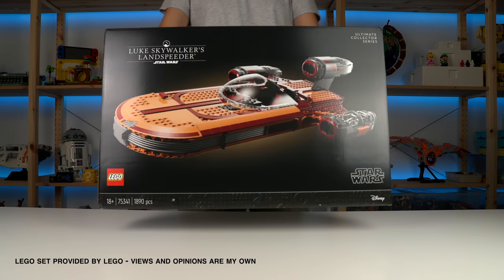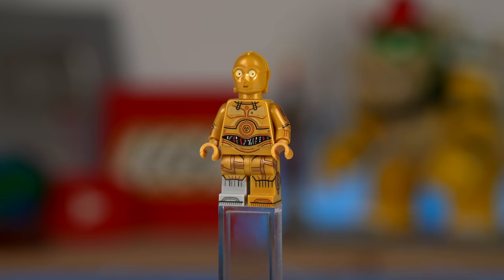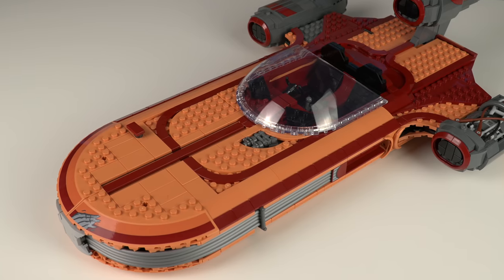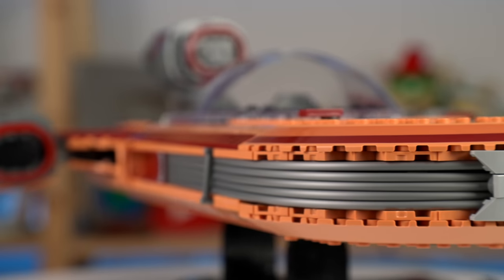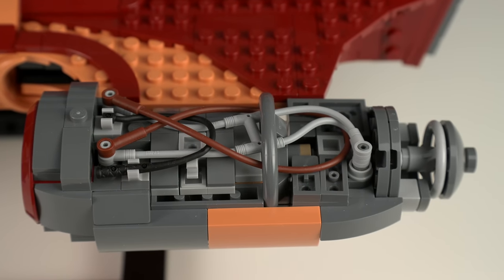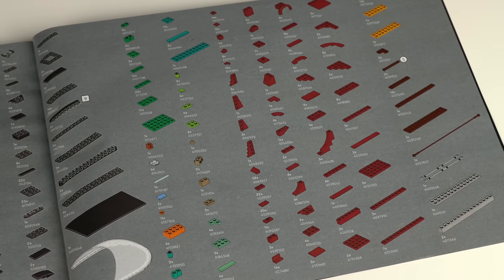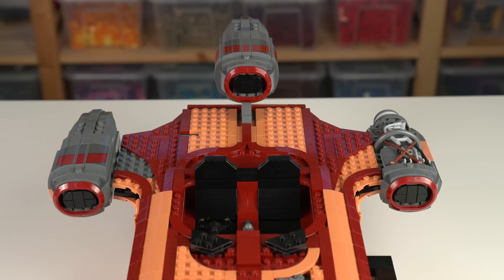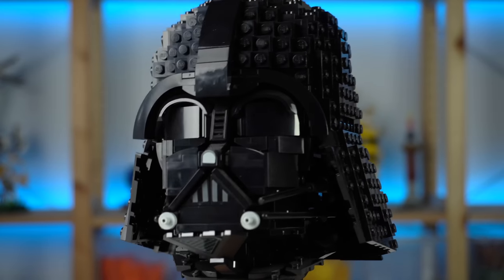LEGO Luke's Landspeeder Review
I was very surprised to find out that LEGO Star Wars 75341 Luke's Landspeeder is actually a great set! It might not look like it, the ship may not be the most appealing out of the Star Wars universe but hear me out...